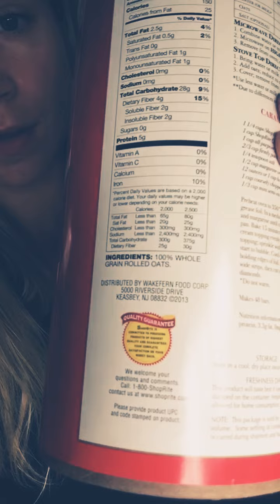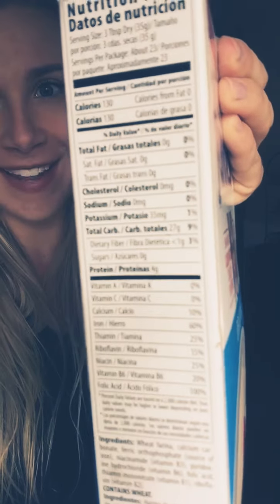Healthy Meal Ideas | Breakfast | Pumpkin Spice | Registered Dietitian (RD) Nutrition Expert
Registered Dietitian (RD) / Nutrition Expert - jazzes up her oatmeal for fall! With a pinch of brown sugar this dish is delish! What's your fav oatmeal flavor?

Check out some more Jenny P RD videos